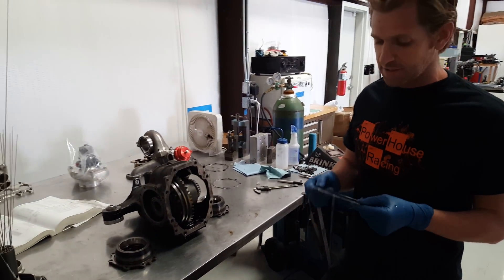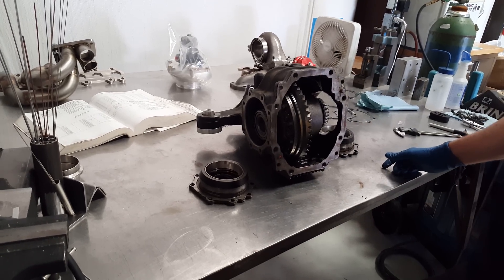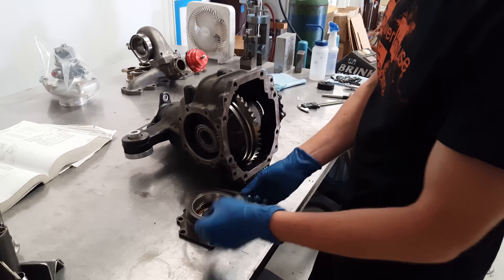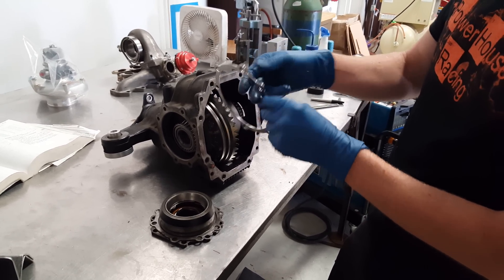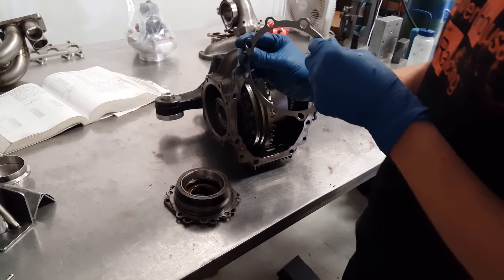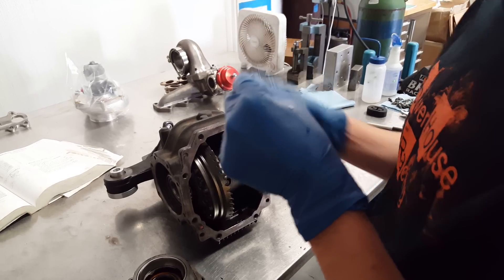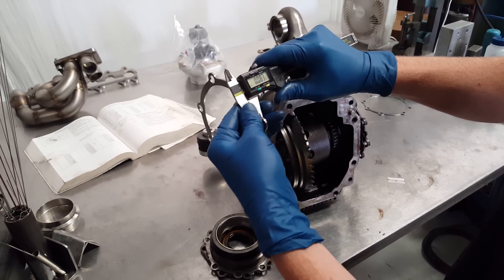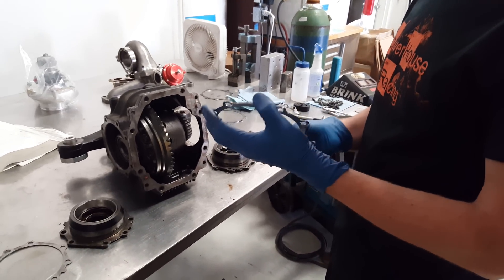PHR Peel Away Shim Demonstration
An all new product from PHR, the peel away shim for the 220mm (6 spd) supra rear ends. Since Toyota has discontinued the rear end shims PHR is here to offer a solution. This is a one size fits all shim to help on the install of lsd's and a new ring and pinions